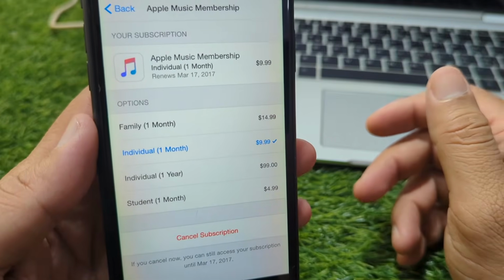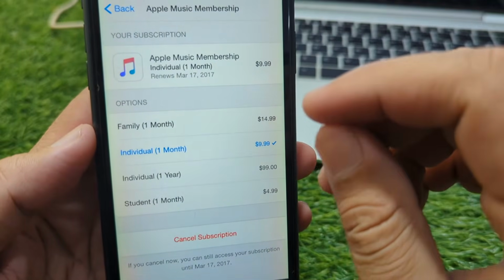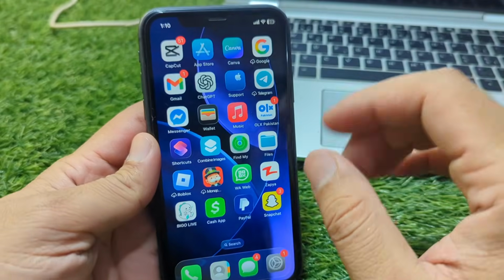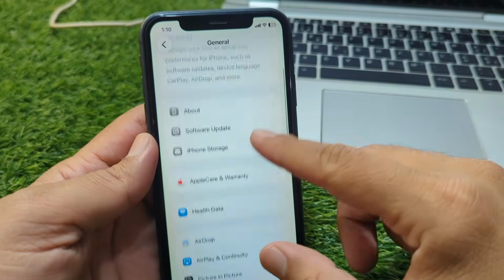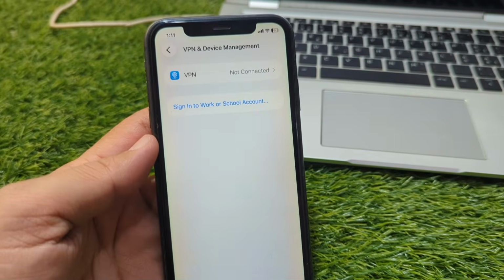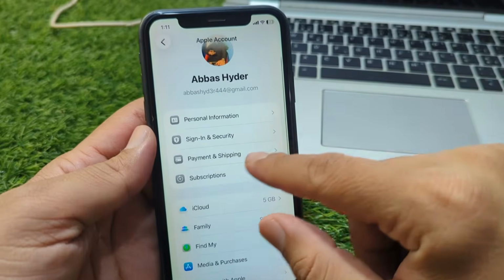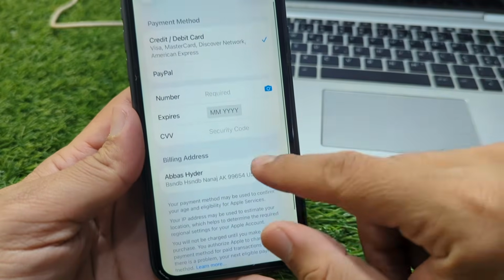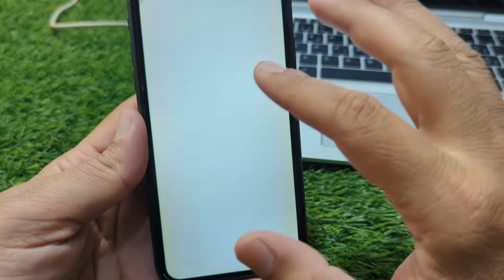Cannot Change Country in App Store | Cancel Apple Music Subscription to Change Country l iOS 26|2026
Having trouble changing your App Store country on your iPhone? In this 2026 guide, I’ll show you exactly how to fix the “Cannot Change Country” issue by canceling your Apple Music subscription and removing active services linked to your Apple ID.

Many users face this problem because active subscriptions like Apple Music prevent changing the App Store region. In this video, you’ll learn step-by-step how to cancel subscriptions, clear pending balances, and successfully switch your country in the App Store on iOS 26.

Follow this simple method to update your region without errors and access apps, content, and features available in your desired country.

✅ Latest iOS 26 method (2026 update)